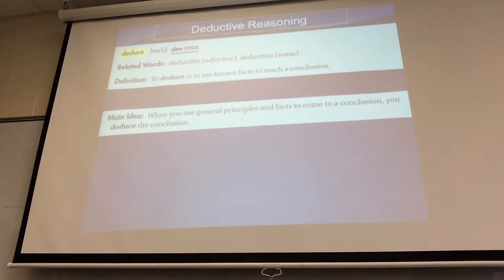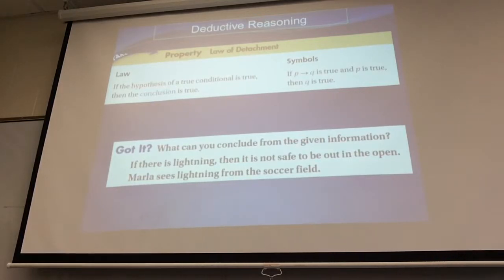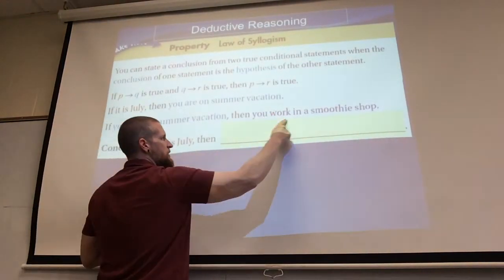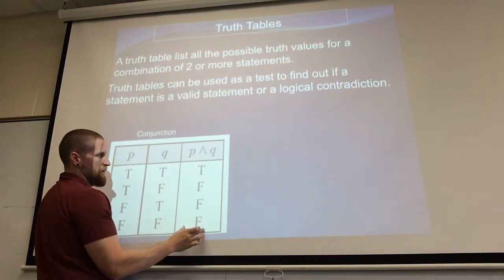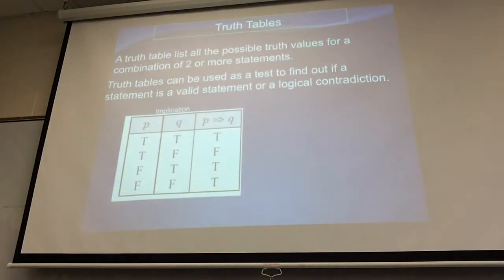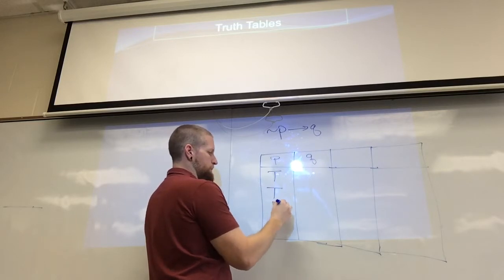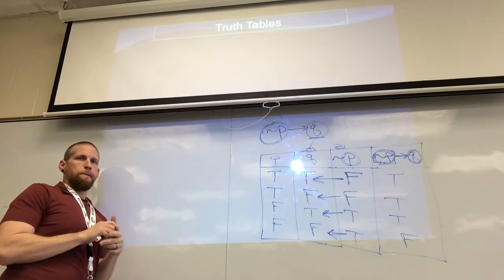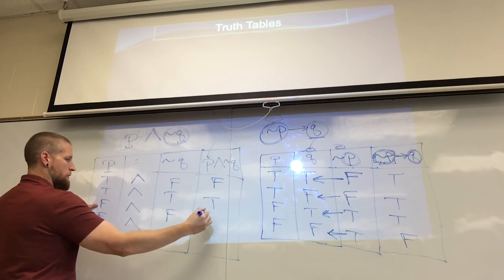Logic and Truth Tables (Geo Honors 1/28/2015)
Symbolic Logic and Truth Tables